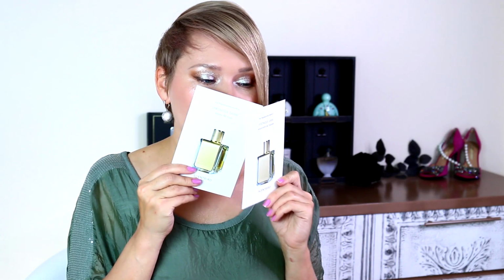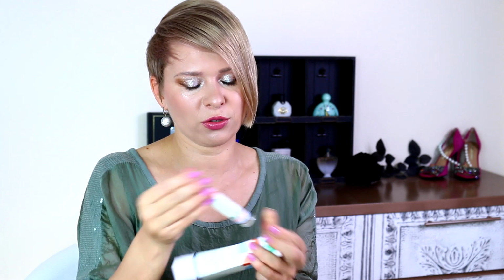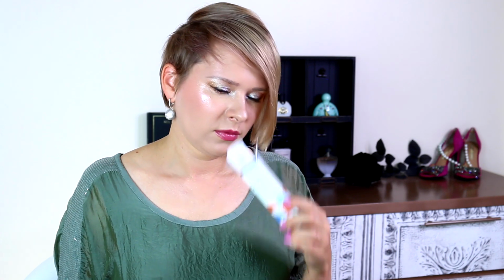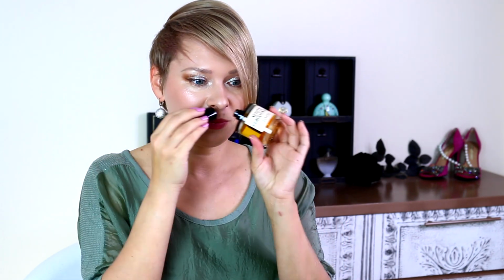NEW PERFUMES: fun purchases and lucky exchanges ft Serge Lutens, DS Durga, Veronique Gabai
Thank you for your trust and support, see you soon in the next video 💋
It is a wild world out there, good people got to stick together!

♥️ Every dollar you share is put toward developing new content ♥️

Get in touch:
✍ See scent of the day and fragrance photo art on my IG:
✍ Channel's Address:
      Maria Meliora
      Crystal Beach, FL
      34681

None of these products were sponsored or given for free, unless explicitly noted in the video. I will always tell you, if a product is sent for review.